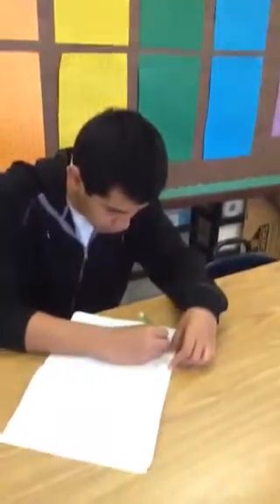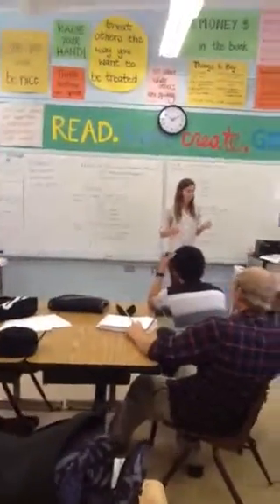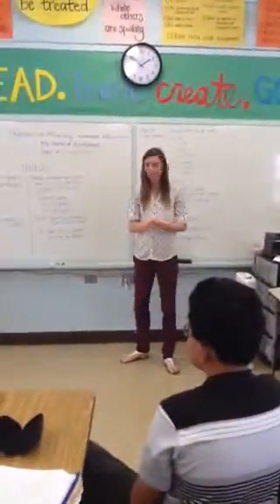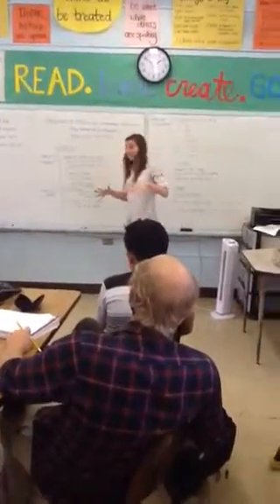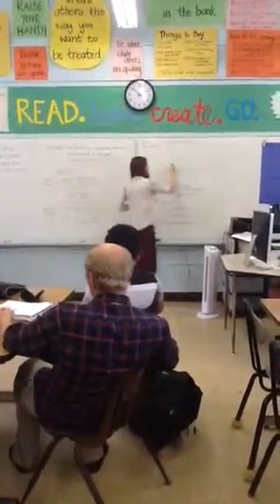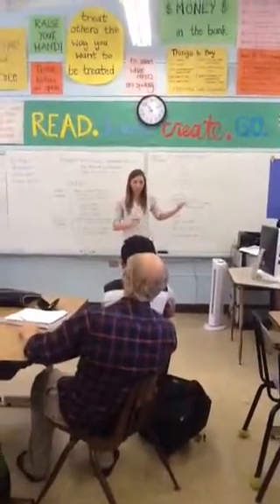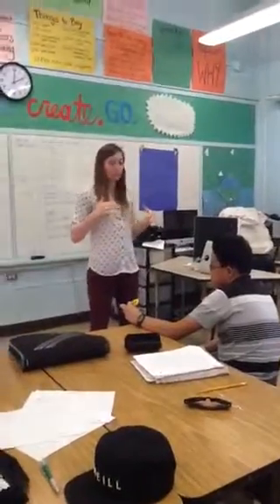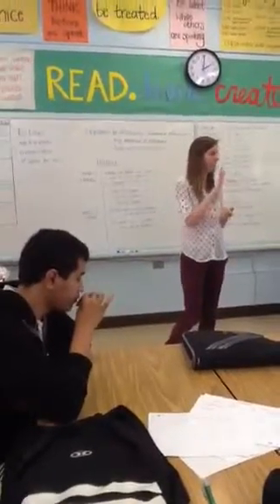9th English SPED Haiku Lesson Lambeth